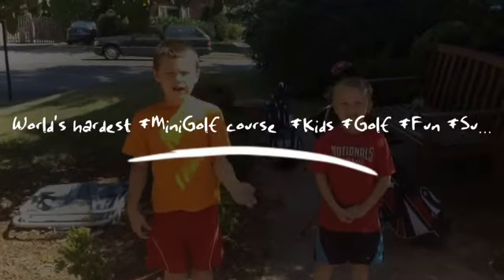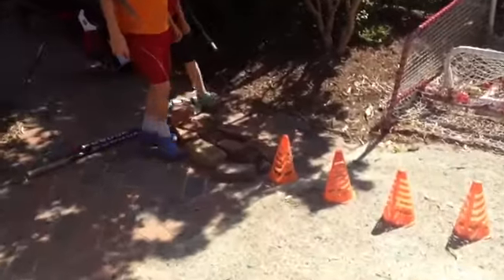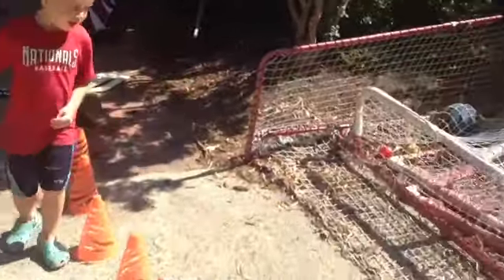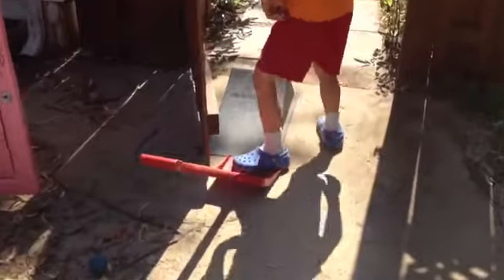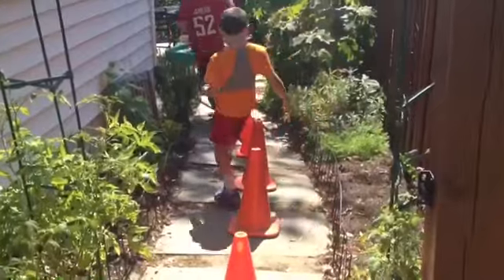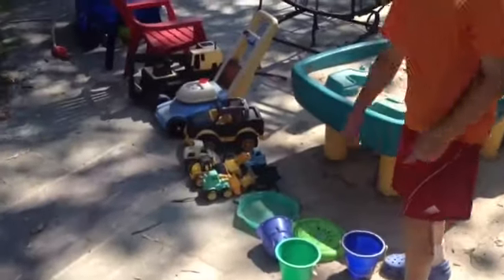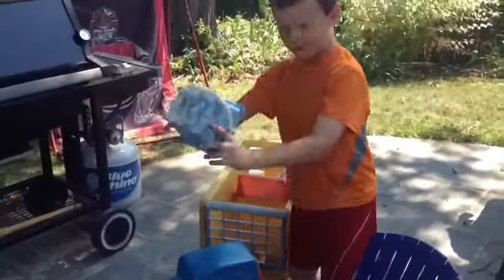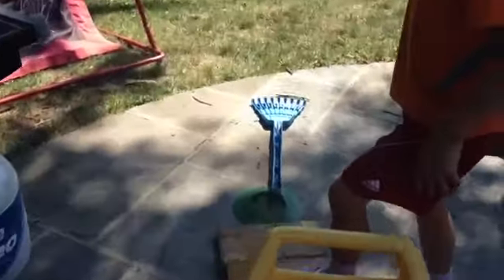World's hardest MiniGolf course